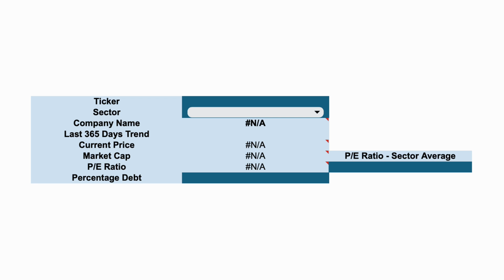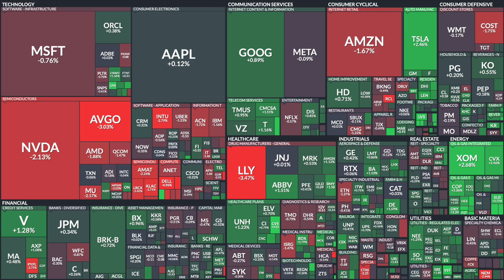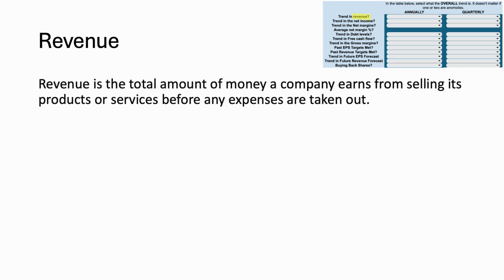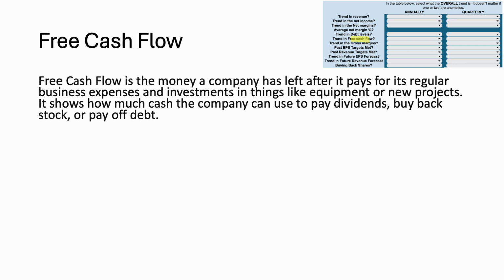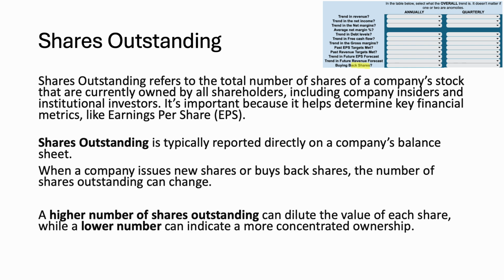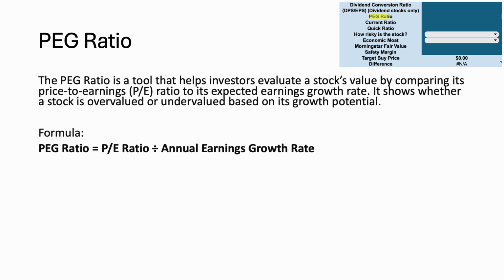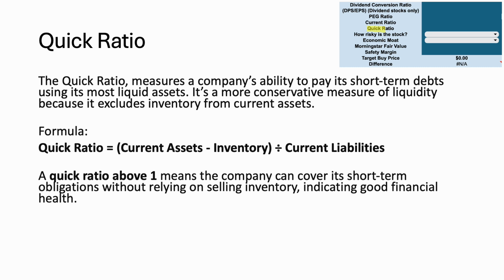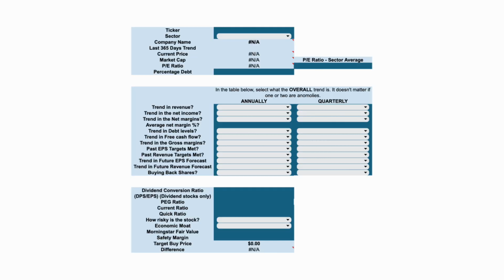How to Find Winning Stocks: Fundamental Analysis Template Explained!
In this video, I’m sharing my ultimate fundamental analysis template to help you find winning stocks! 🚀

Whether you’re a beginner or experienced investor, I’ll walk you through the key metrics and definitions you need to understand when analysing stocks. Learn how to evaluate a company’s financial health and spot long-term growth opportunities using the same approach that helped me turn losses into gains.

If you want to take control of your investments and make smarter decisions, this video is for you!